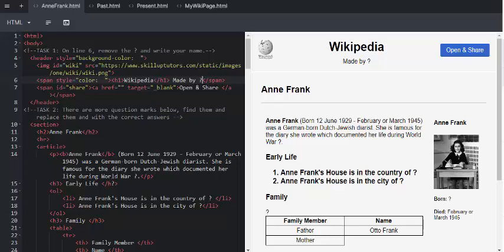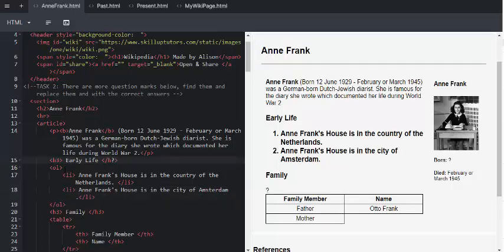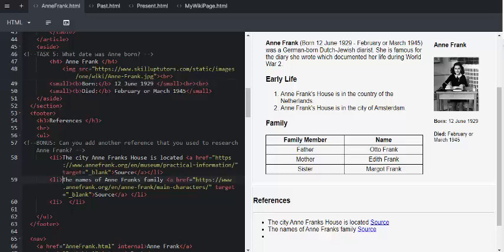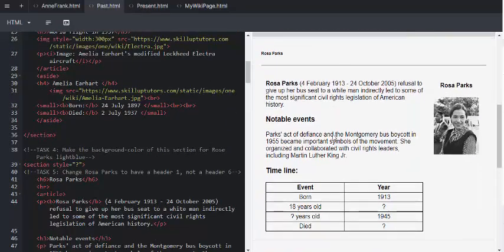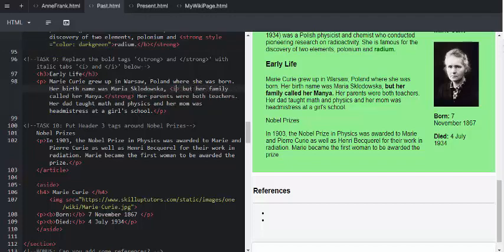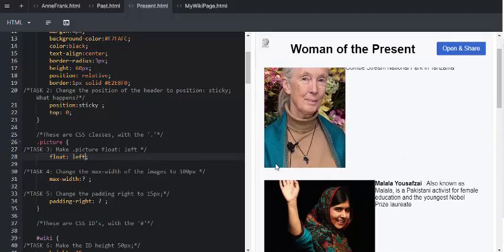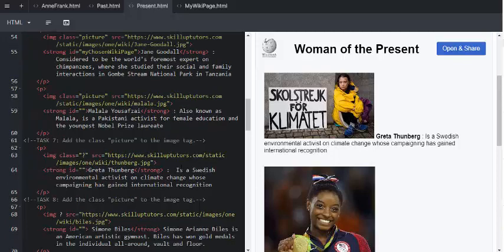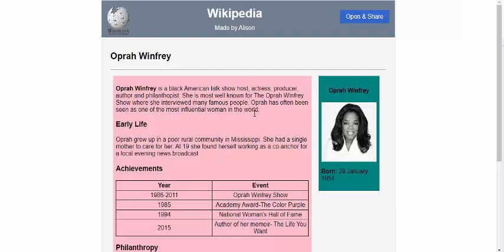Code4Kids - Building Websites (HTML 2) - Lesson 1 - Famous Women of the Past and Present